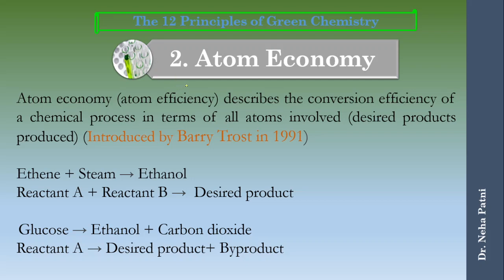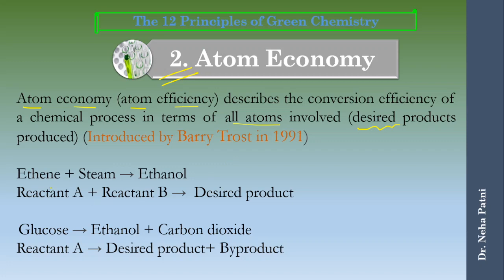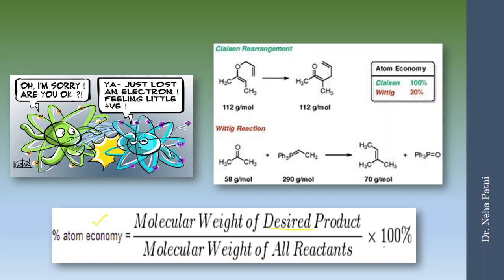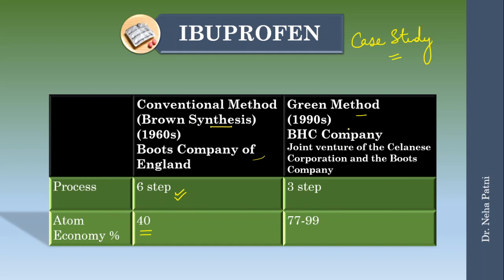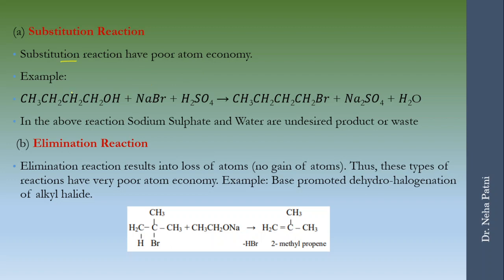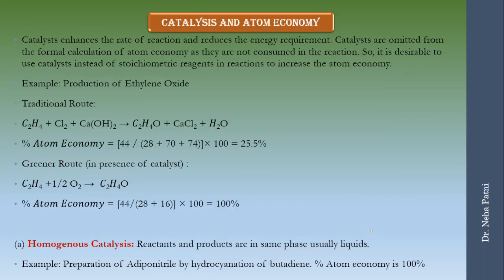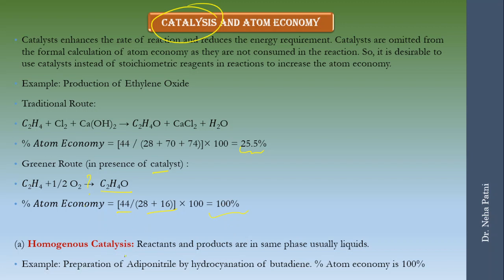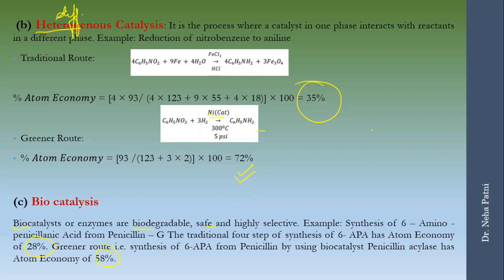Easy to understand Green Chemistry Principle 2 | Atom Economy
Learn Green chemistry principle 2 easily in brief and short. Important for environment, science and engineering students.
BSc | MSc | NET | GATE | 11th chemistry | 12th chemistry